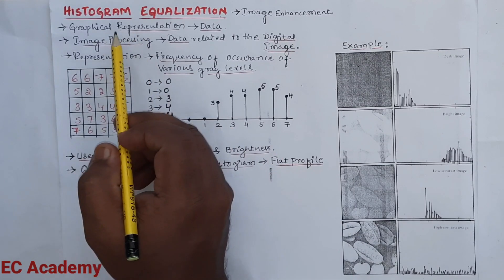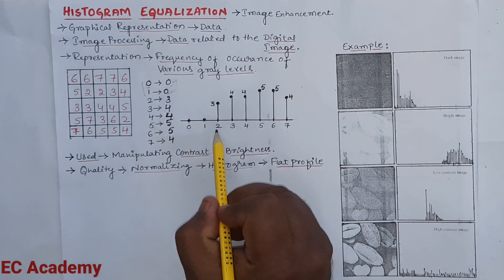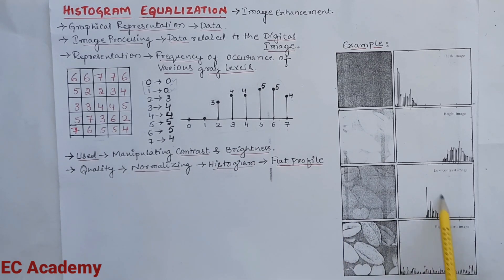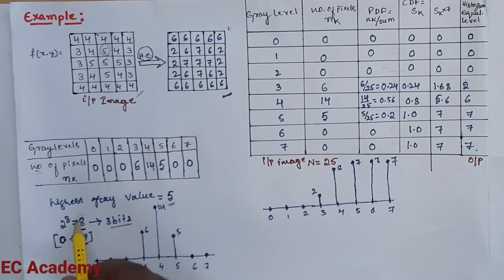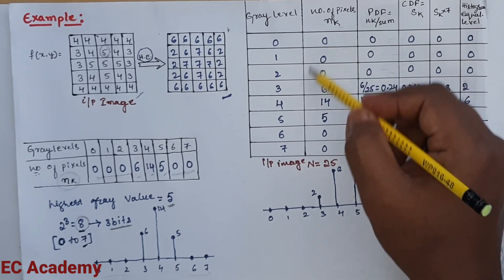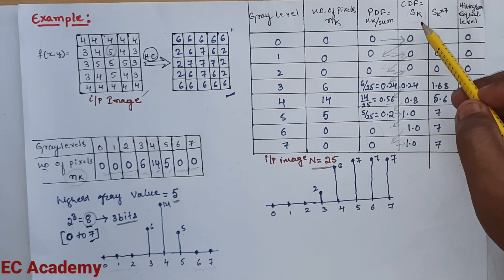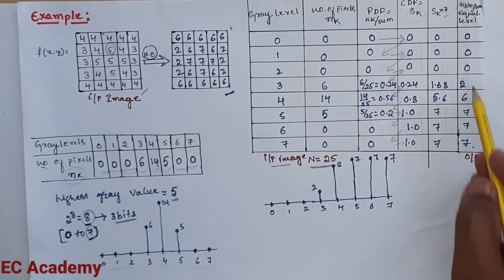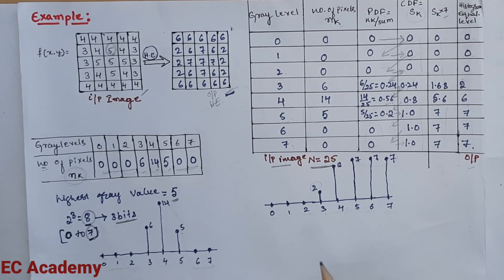Histogram Equalization in DIP | Solved Numerical Example for Image Enhancement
Welcome to DIP #14! In this comprehensive lecture by EC ACADEMY, we cover the powerful technique of Histogram Equalization for image enhancement in Digital Image Processing.

This lecture is designed to give you both the theoretical foundation and a practical, solved numerical example of histogram equalization. You will learn:

The definition and purpose of a histogram in image processing (0:09).
How histogram profiles relate to image quality (Dark, Bright, Low/High Contrast Images) (1:48).
The step-by-step process of equalization, including the calculation of Probability Distribution Function (PDF) and Cumulative Distribution Function (CDF) (5:25).
How to derive the final output gray levels and generate the enhanced image (7:13).
This is a crucial topic for examinations and is essential for students of Computer Science, Electronics Engineering, and related technical fields!

0:00 - Introduction and Goal: Image Enhancement
0:09 - What is a Histogram? (Definition and Use)
1:48 - Histogram Profiles for Dark, Bright, and Contrast Images
3:52 - Step-by-Step Numerical Example for Histogram Equalization
5:25 - Calculating Probability Distribution Function (PDF)
6:27 - Calculating Cumulative Distribution Function (CDF)
7:13 - Deriving New Gray Levels (Output Pixel Values)
8:35 - Comparing Input and Output Histogram Graphs
9:11 - Final Output Image after Equalization